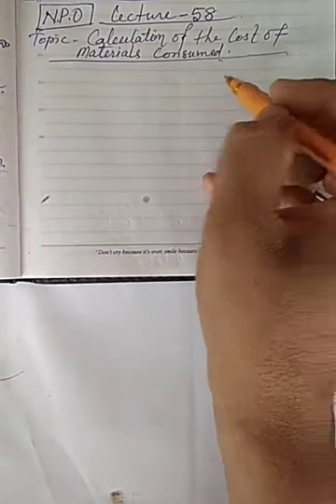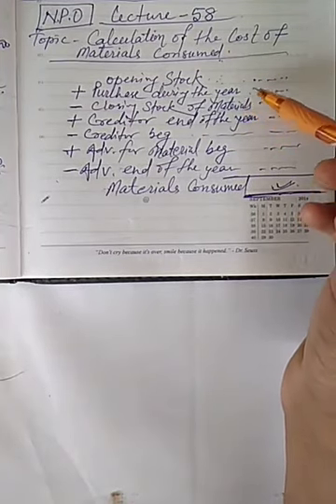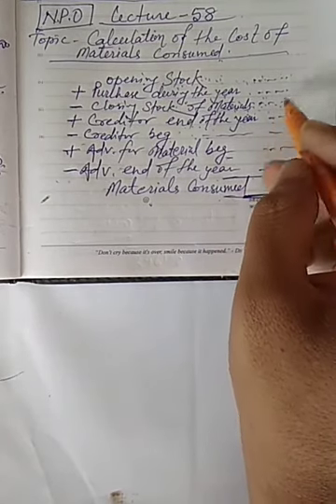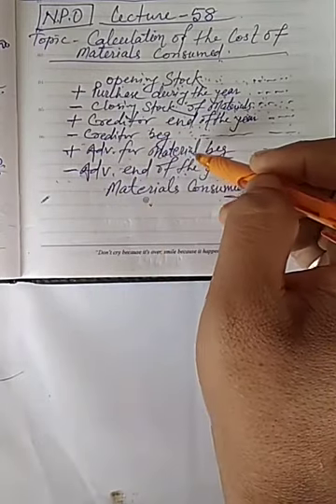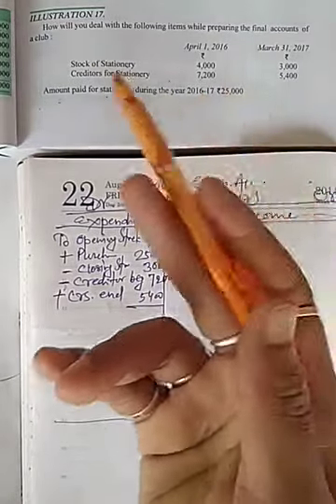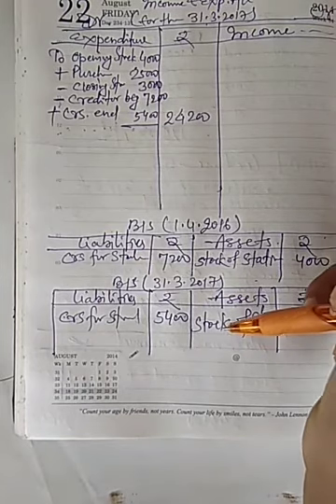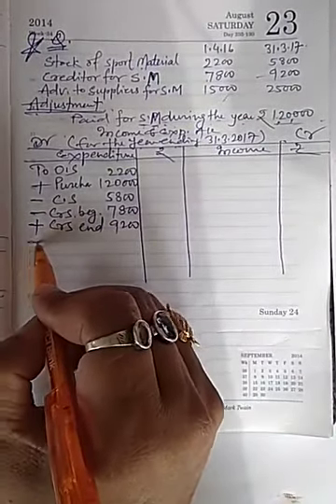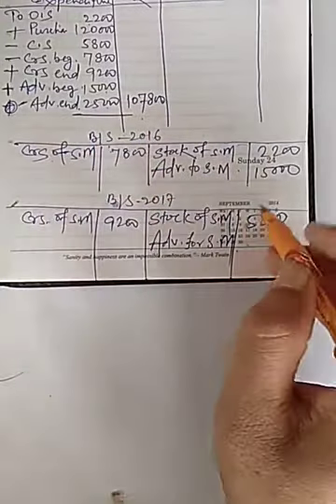Ch NPO, Topic Calculation of Cost of Material Consumed for XII Lecture 58